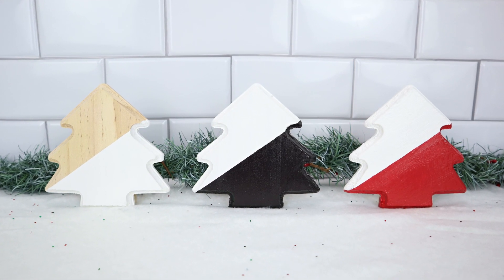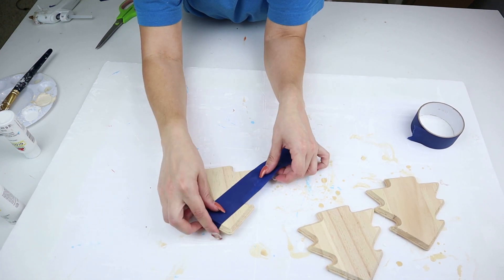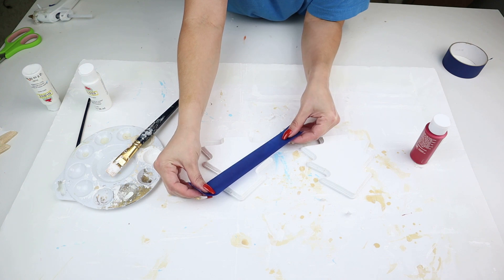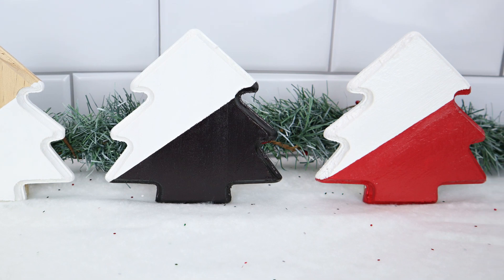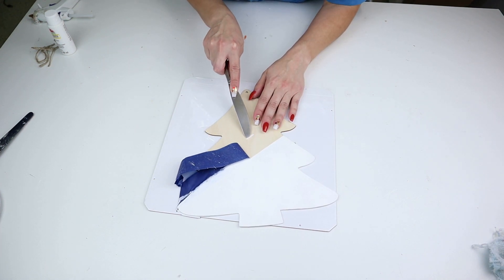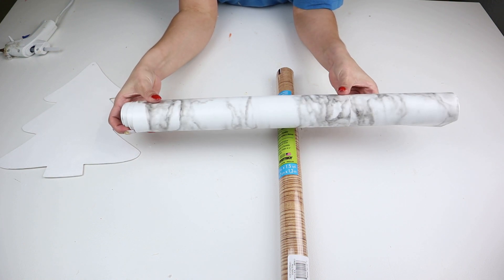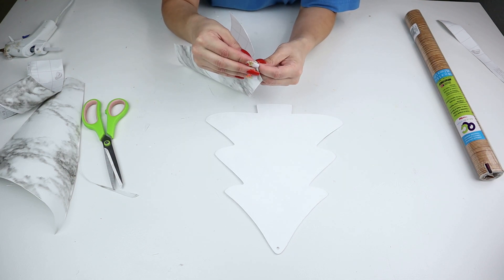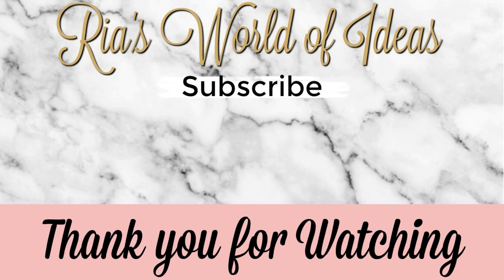EASY TO MAKE HIGH END MODERN CHRISTMAS TREE DECOR DIYS 2021 // DOLLAR TREE DIY // HOMEMAKING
EASY TO MAKE HIGH END MODERN CHRISTMAS TREE DECOR DIYS 2021 // DOLLAR TREE DIY // HOMEMAKING // LIFESTYLE